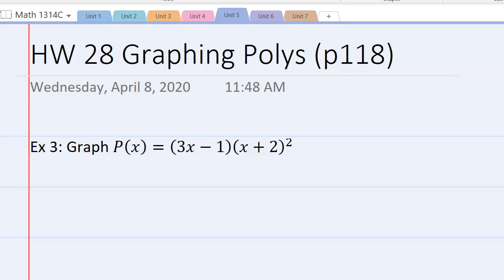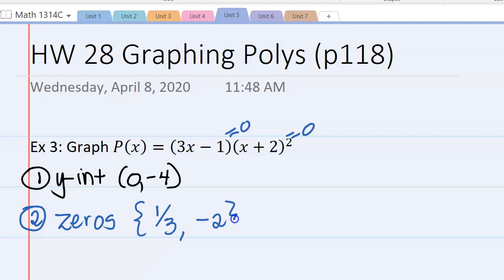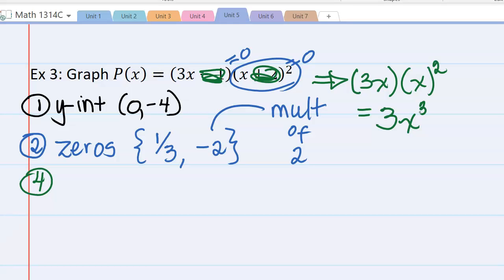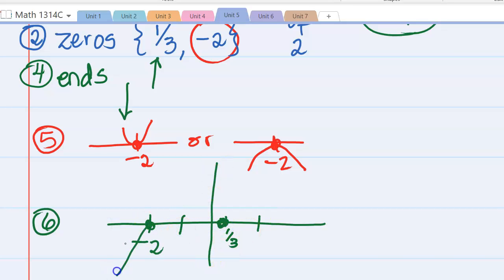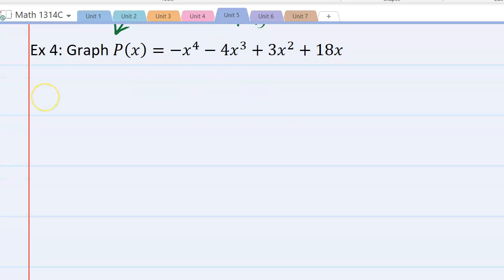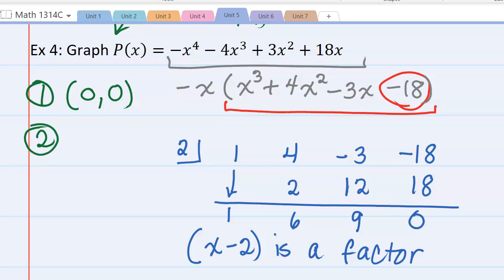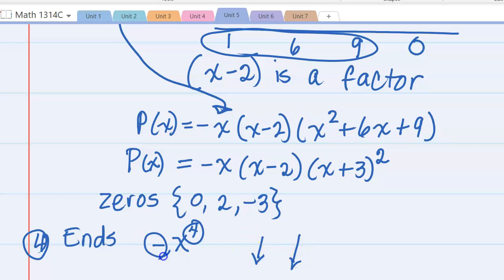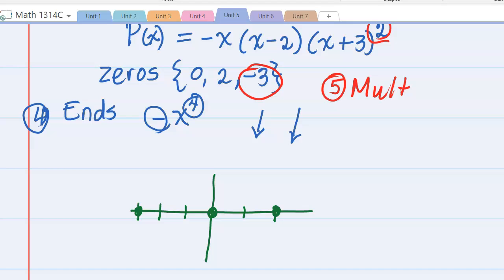Graphing Polys Notes p 3